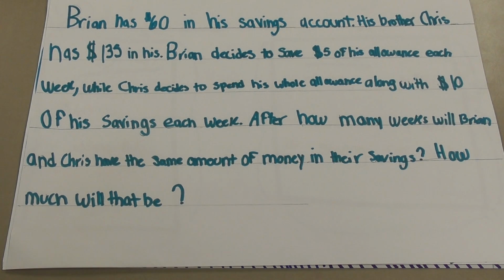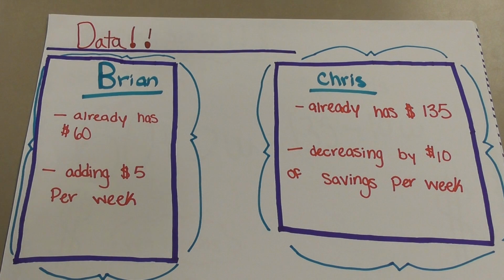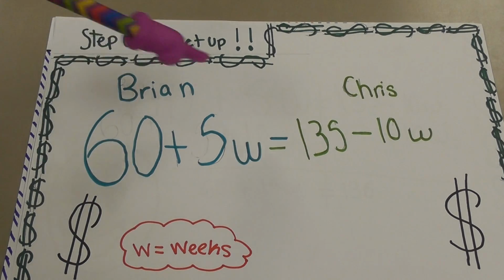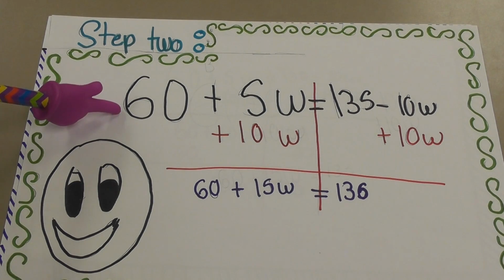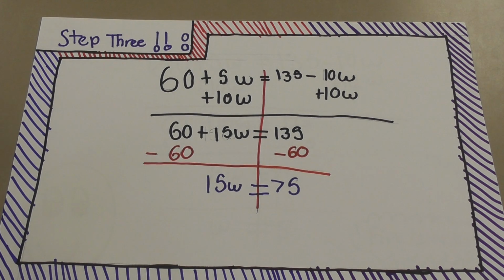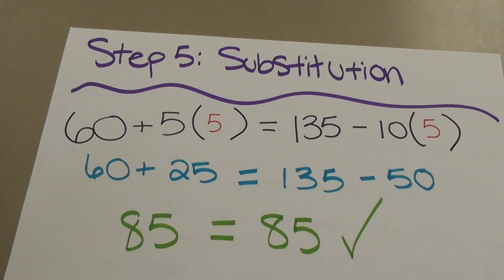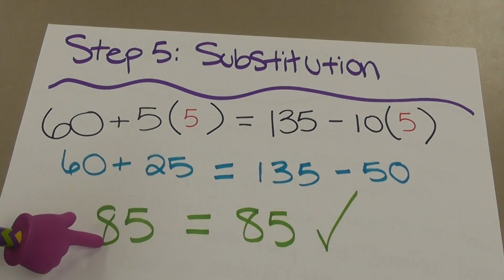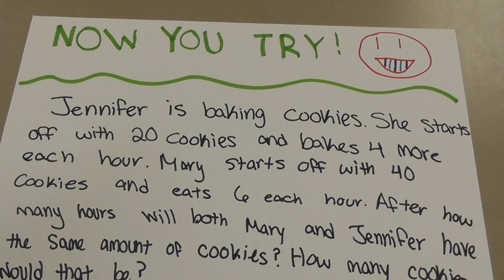Multi-step equation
Students will write and solve a multi-step equation.